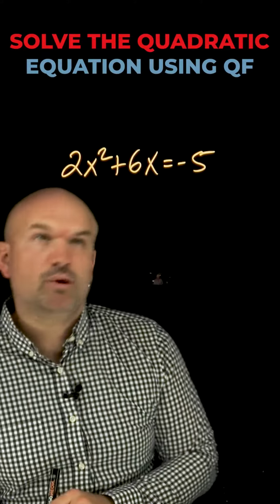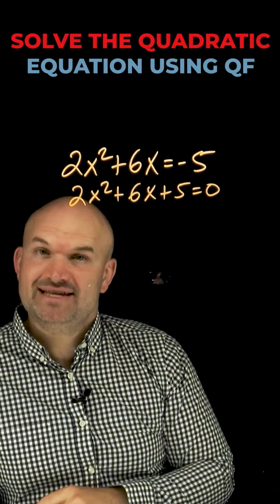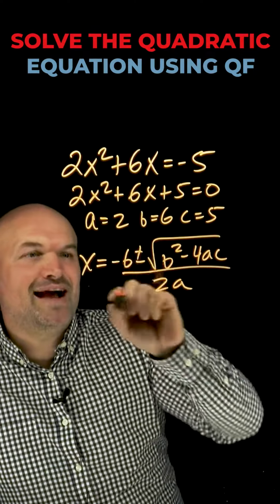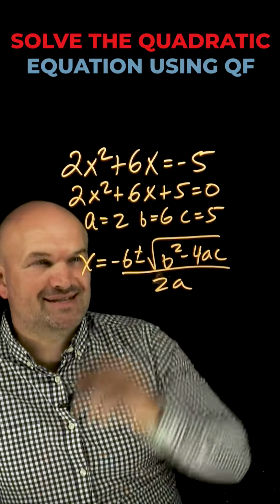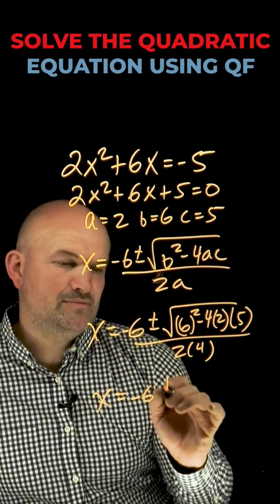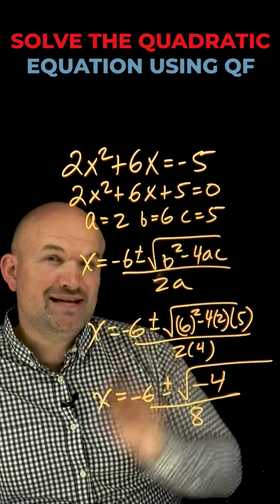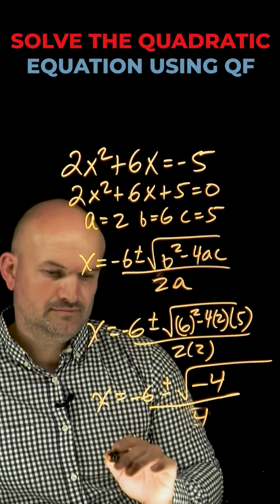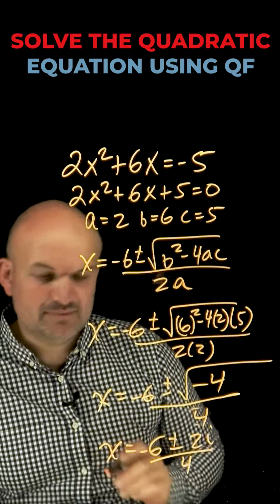Solve the quadratic equation using QF alg2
Solve the quadratic equation using the quadratic formula